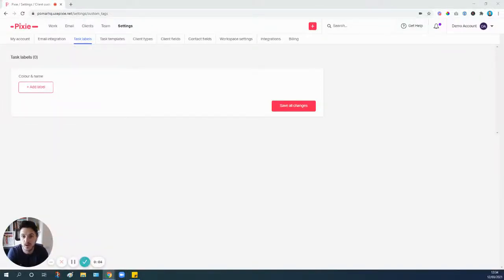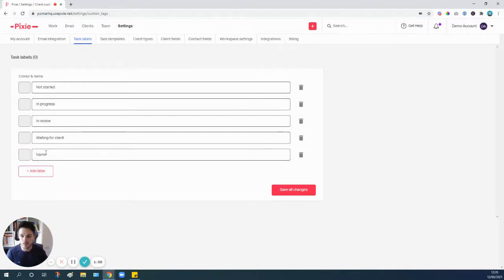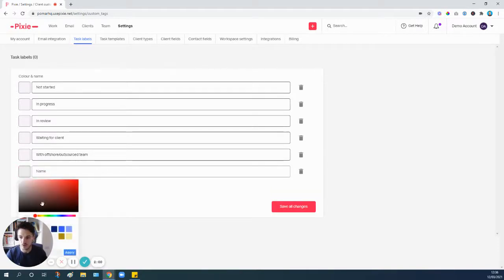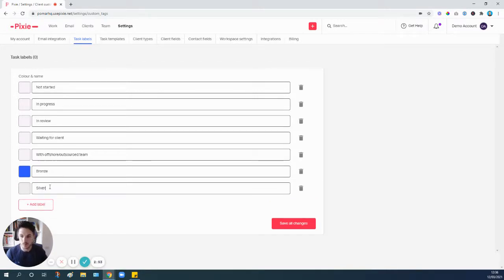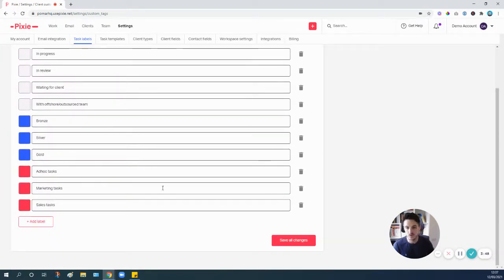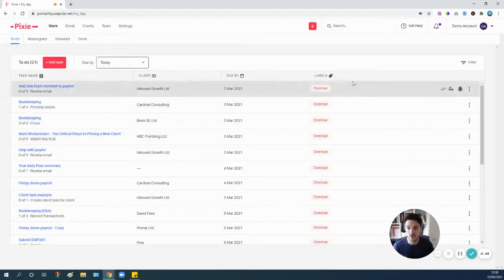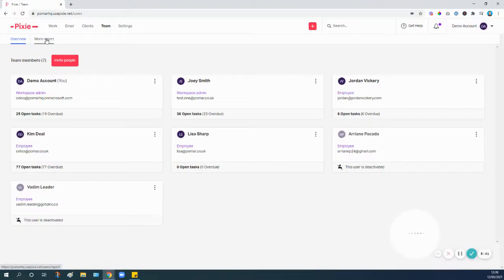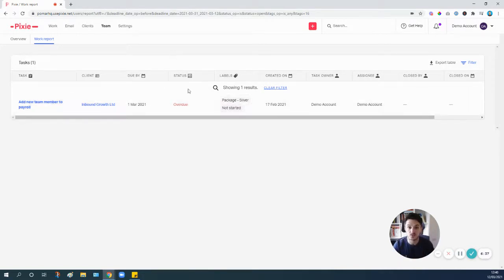Different ways to use task labels to improve visibility and reporting in Pixie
In this video, you'll discover a few high-level ways to use the task labels feature to improve visibility and reporting in Pixie. These are designed to get your creative juices flowing and help you to dream up even more creative ways they can be used.